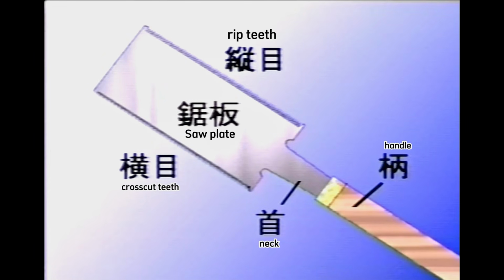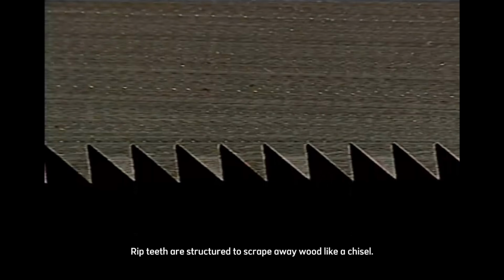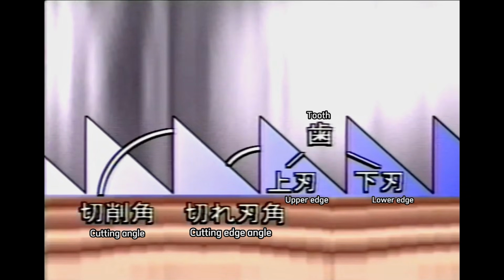This Saw Goes Through 30 Processes Before It's Allowed to Cut. Here's Why.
Most people think a saw is just a piece of steel with teeth.

This one is different.

Before a single Miki saw is allowed to leave the workshop,
it passes through approximately thirty processes —
each one done by hand, each one impossible to skip.

800 degrees of heat. A bath of rapeseed oil.
Clay applied by fingertip. A blue flame that tells
the craftsman everything he needs to know.

This is the full process of making a Japanese pull saw —
one of the sharpest and most precise cutting tools
ever designed — from raw 1.8mm steel to finished blade.

📌 What you'll see:
→ Why the saw is quenched in rapeseed oil — not water
→ The "blue tang" — a color that appears for only
   seconds and cannot be faked
→ Why striking every other tooth requires more skill
   than striking all of them
→ The final clay marks that are unique to Miki —
   and what they mean

Thirty processes. One saw.
Each step exists for a reason.

and the tools that built a civilization.